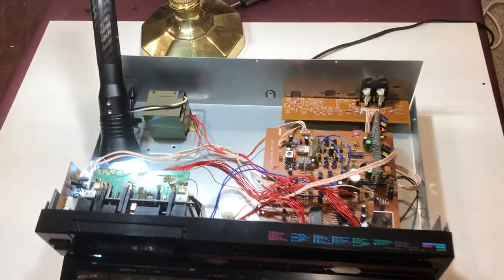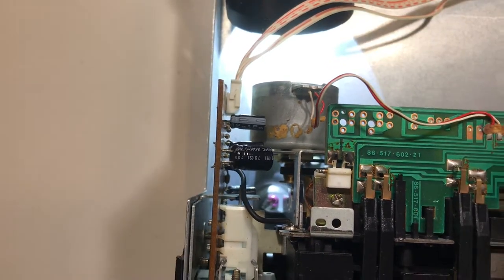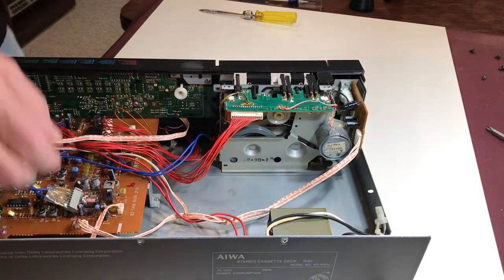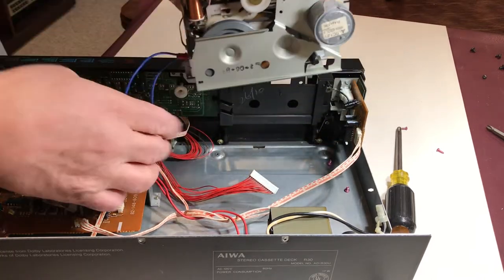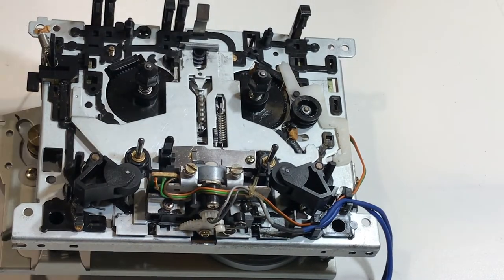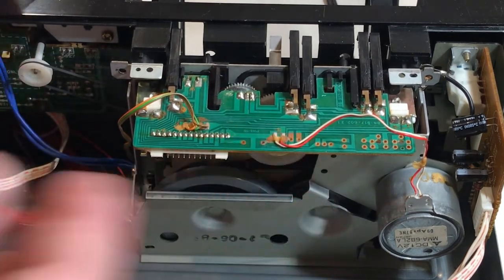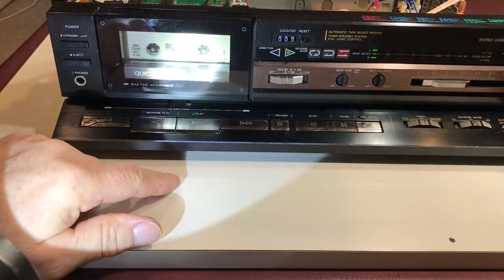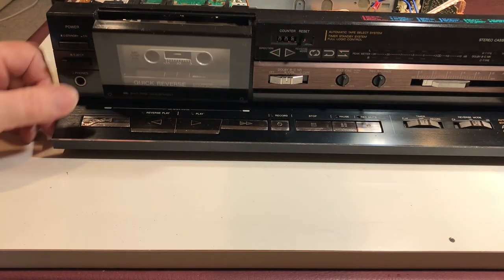AIWA AD-R30 Cassette Deck Belt Replacement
This video captures the process used to remove the transport mechanism and replace the 4 belts.
Like most vintage decks the original belts had decomposed and turned to a sticky goo and required extensive cleanup. (rubbing alcohol and a ton of Q-tips did the job). Once the unit was cleaned up I used some temporary belts to make sure the unit was operational before ordering the final belt set.
In addition to a lot of cleanup I vinyl wrapped the cover, put new damping fluid on the door mechanism, lubricated the motor shaft, cleaned and demagnetized the heads, and adjusted the motor speed.
Didn't see anything posted about this deck, so I wanted to pass this along.
Hope this helps. Have a good day